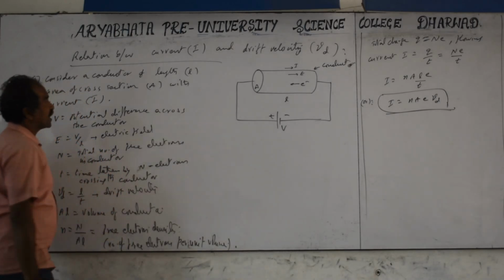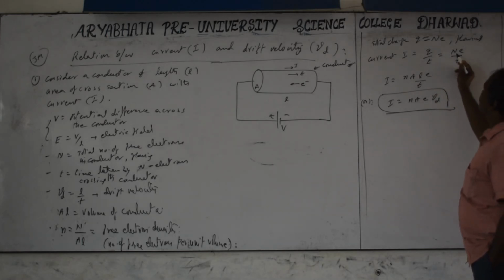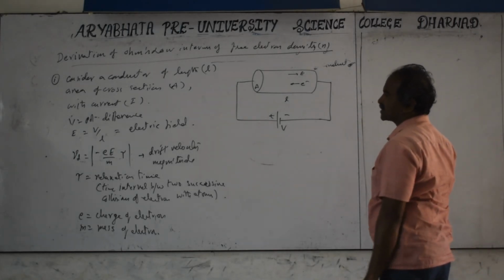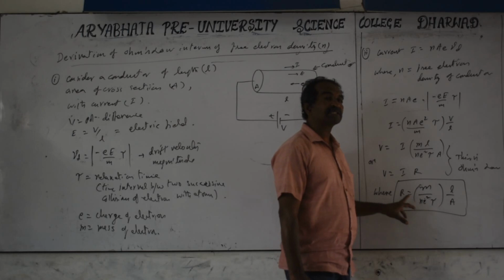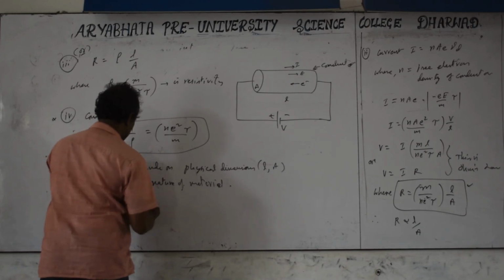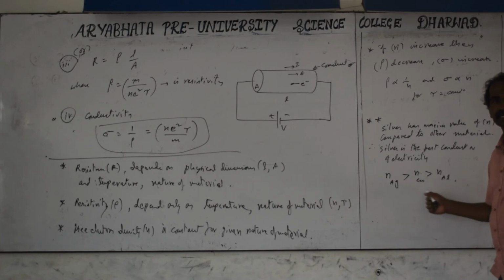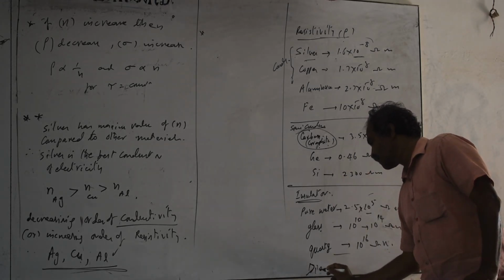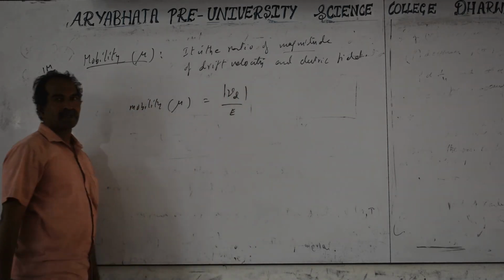Konnurs Aryabhata theory classes CURRENT ELECTRICITY 7 Prof Shankar Sir